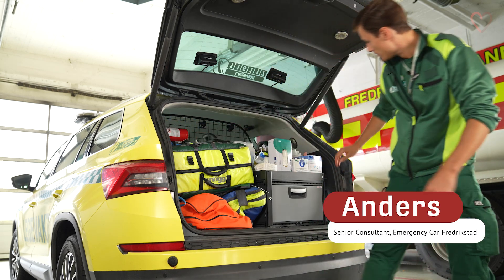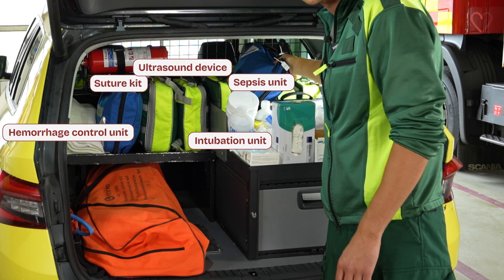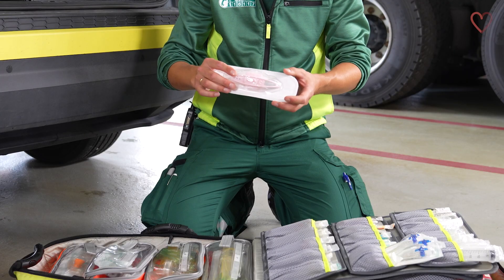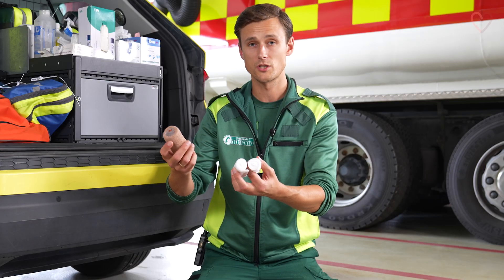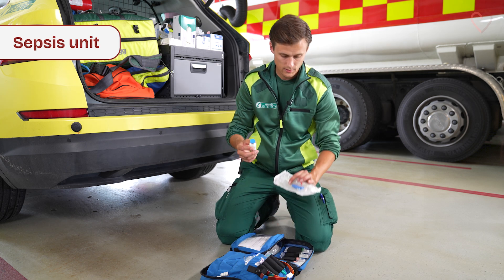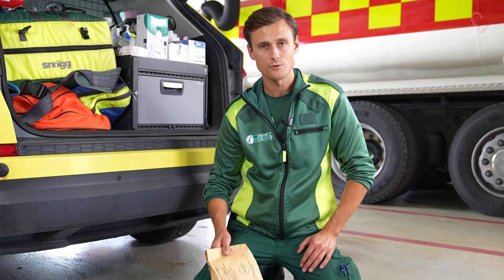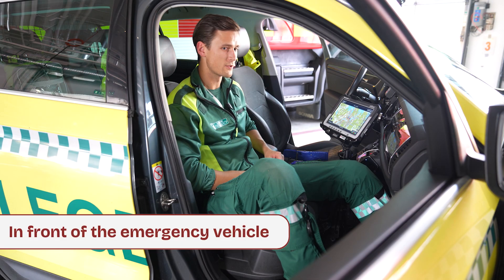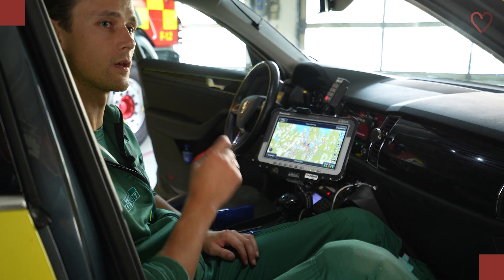Inside a Norwegian Doctor's Ambulance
Become a safer, more confident EMT or Paramedic
Join a Norwegian EMS physician for an exclusive look inside a fully-equipped ambulance response vehicle. Explore advanced diagnostic tools, critical medical equipment, and life-saving technologies used in emergency care. Discover how these mobile ER units operate effectively in critical situations. Perfect for EMS providers, paramedics, medical students, and emergency healthcare professionals seeking comprehensive insights.

specific part of a procedure or patient encounter.